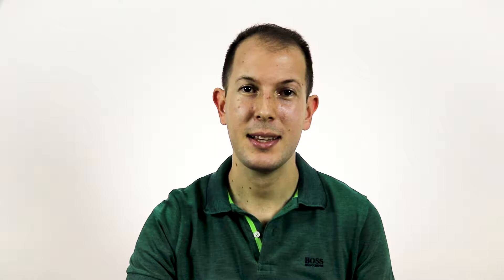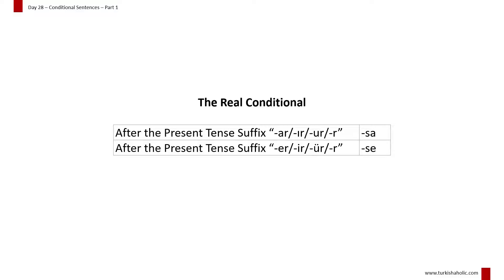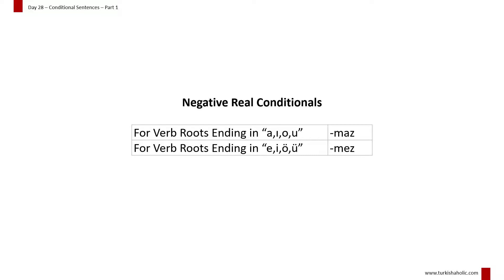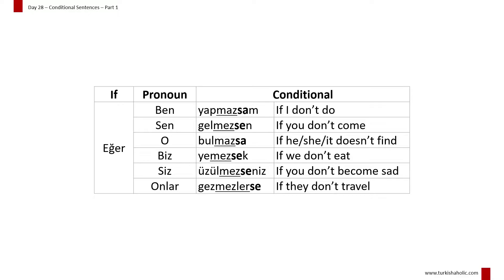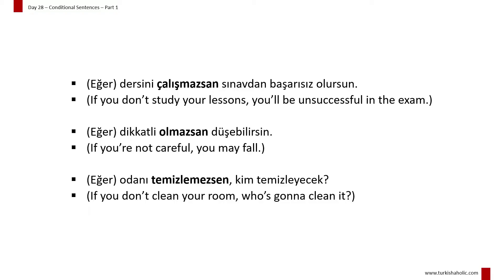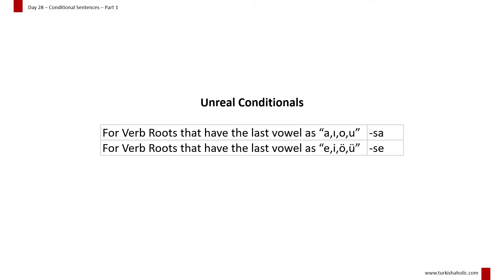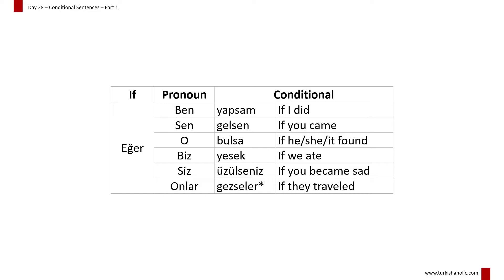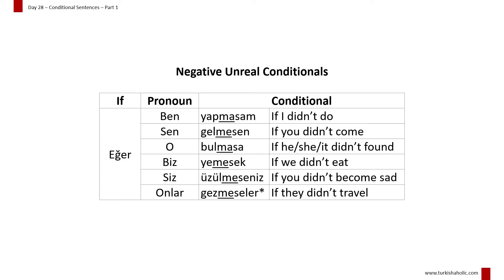Turkish Conditionals [If Clause] - (Real and Unreal) - Learn Turkish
Learn the Turkish Conditionals [If Clause] with this free lesson.

Free Turkish Lesson for Beginners - in English (For Foreigners).
Are you ready to learn Turkish grammar and conversation? Start now!
Learn Turkish and easily start speaking!

WHAT IS THE TURKISH CONDITIONAL SUFFIX?

In today’s lecture, we will learn about conditional sentences in Turkish. Conditional sentences are made when a certain condition is fulfilled for a specific action to take place. In English, conditional sentences usually start with a “If” word. In Turkish, we use the word “Eğer” and use certain suffixes to make a sentence conditional.

There are three main types of conditional sentences:

The Real Conditional Sentences
The Unreal Conditional Sentences
The Past Unreal Conditional Sentences

There are also many different sub-types of conditional sentences we will see after we learn these three conditionals.

Watch the lesson to learn more about the Turkish Conditionals (If Clause).

WATCH THIS COURSE AT TURKISHAHOLIC (A LOT BETTER)

DID YOU LIKE THIS COURSE? LET ME KNOW!

I would love to hear your experiences with this course. I deliver new free and premium content according to your needs, so please let me know how you feel about our lessons.

DO YOU HAVE QUESTIONS OR NEED ASSISTANCE?

You only need to make a free BASIC account to use the Community Forums.
If you need to make an account please use the link below to register:

ARE YOU LOOKING FOR GRAMMAR EXERCISES?

We have different types of exercises, games and materials at Turkishaholic!

Become an Unlimited Member at Turkishaholic.com and get access to hundreds of exercises (Speaking, Reading, Writing, Listening) and many more reading/listening practice materials.

This course was just a sample! There are many more courses available at Turkishaholic!
Premium courses offer even more detailed explanation and improved visuals.

FOLLOW OUR OTHER SOCIAL MEDIA ACCOUNTS FOR FREEBIES

Click the Notifications bell to receive updates on any new video I add or announcement I make at the channel. See you at the next video!